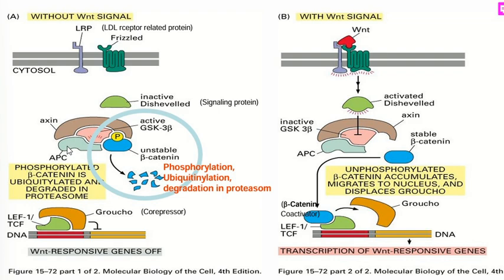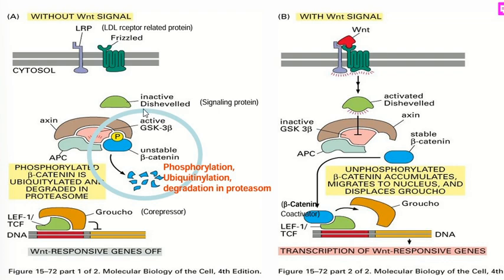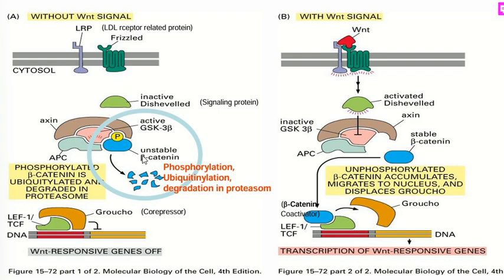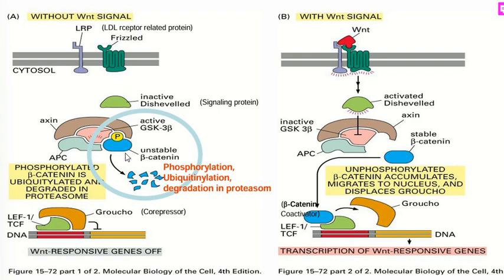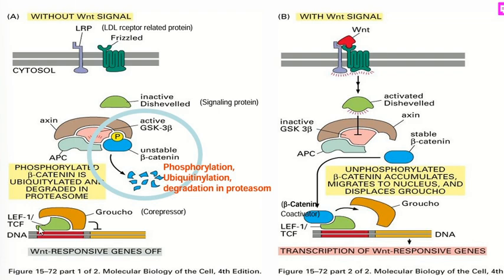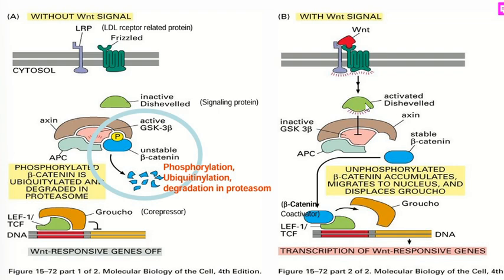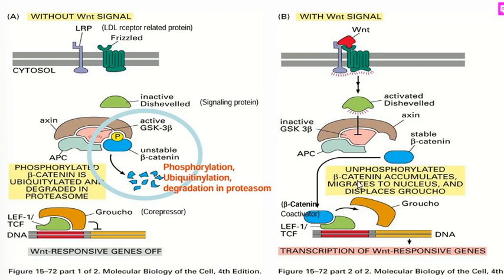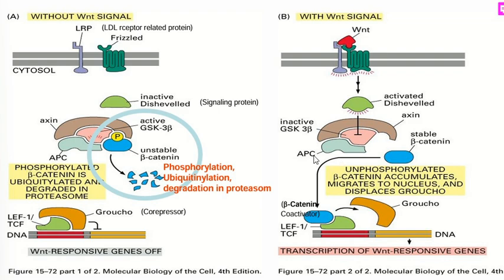Wnt/β-Catenin Signaling Pathway